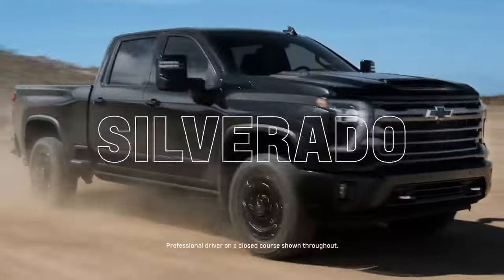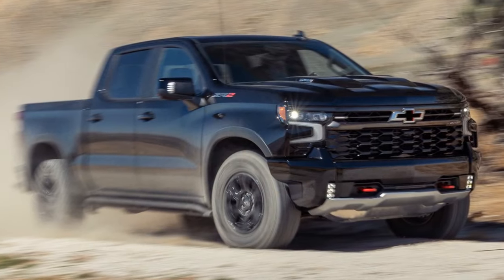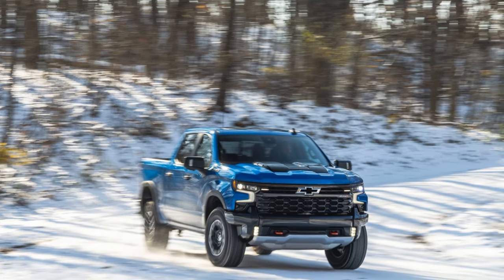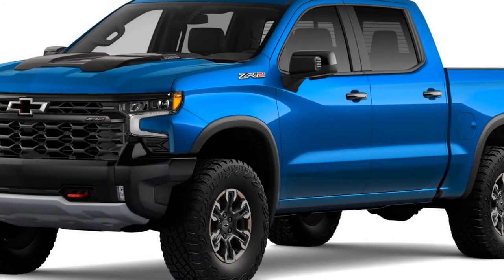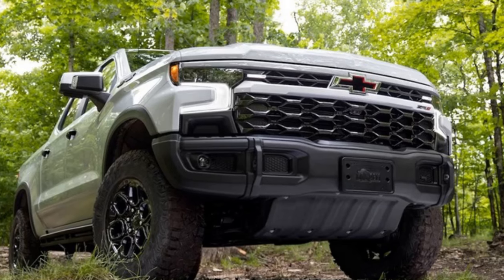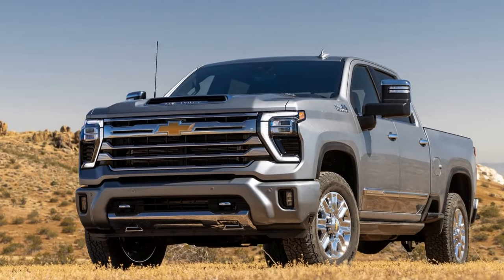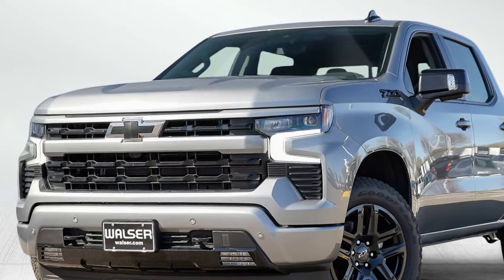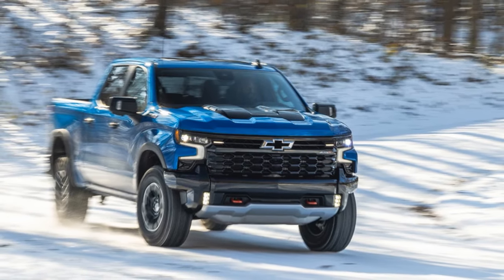2024 Chevy Silverado 1500 Duramax, Built for Off Road Adventures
2024 Chevy Silverado 1500 Duramax, Built for Off Road Adventures

1. We use trusted media sources in loading news and narrative content that we provide, in order to maintain accuracy and facts. We also include sources as references. please visit the sites we provide for more in-depth information related to the information or discussion we raise.

2. The material we use in making this video, is free and non-copyrighted content, or Creative Commons content, with fair use of content. If there is a problem or material that we use in the video in this channel, or there is a discussion about future business.